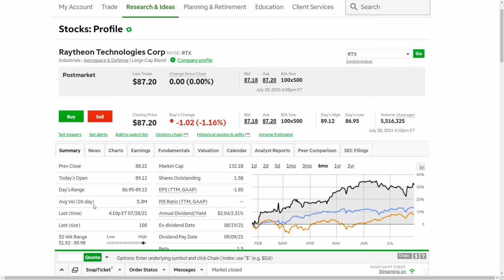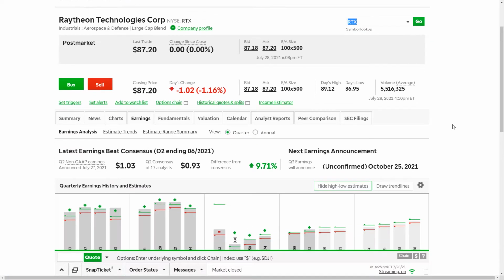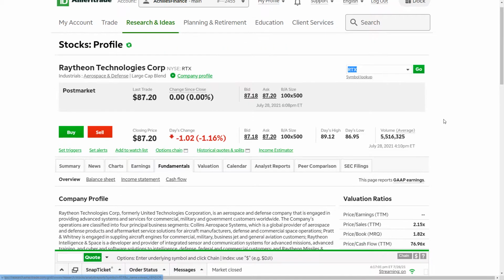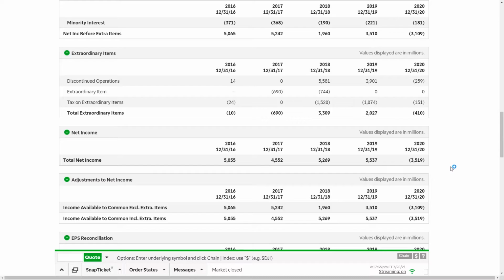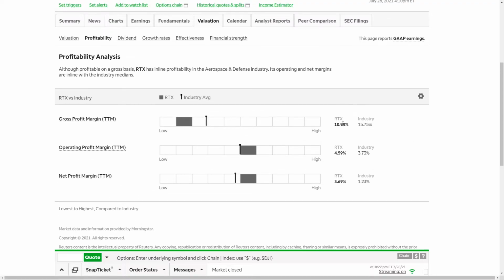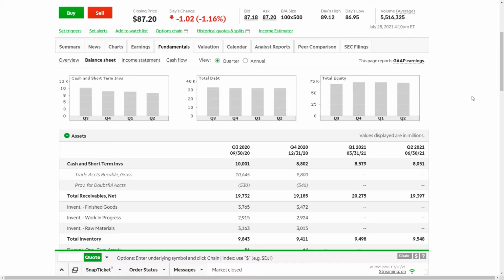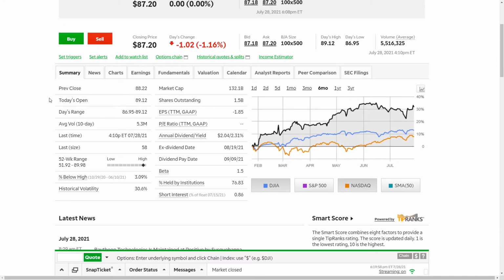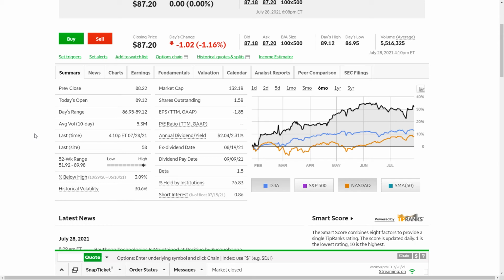Why I'm Buying this Defense Stock Now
With Q2 earnings coming in VERY strong, Raytheon Stock warrants their own video ($RTX). Raytheon is America's preeminent vendor of advanced aerospace technology products, mission critical for 21st century warfare. Hypersonic missiles, space to space command and control systems, cyber warfare, satellite reconnaissance/surveillance/smart drones and defense electronics.